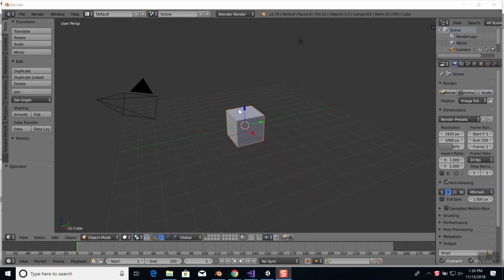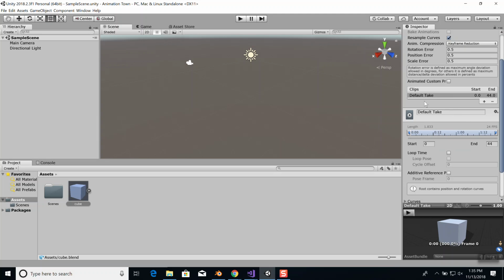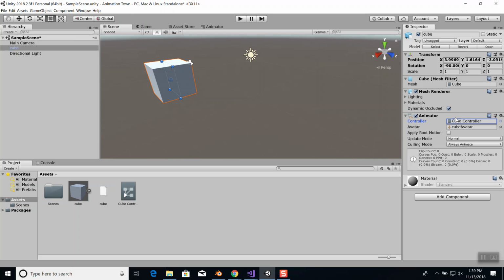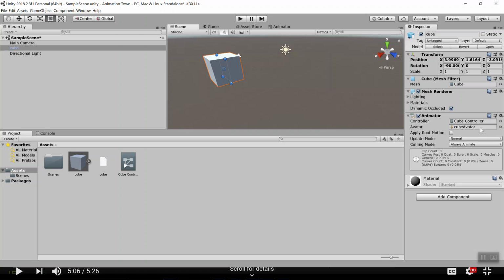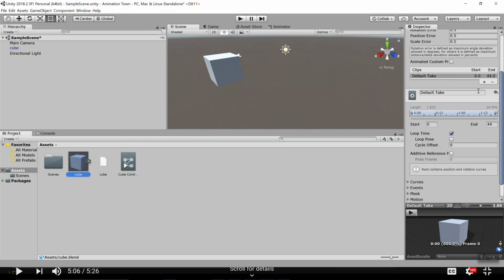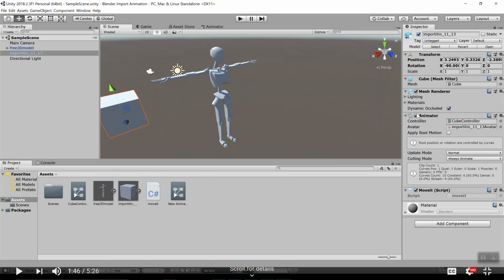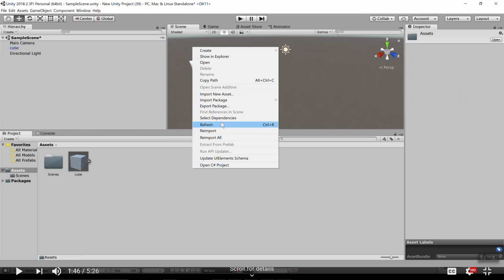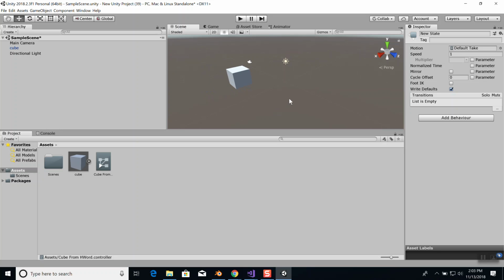3D Computer Animation - 11/13/2018 2:04:01 PM